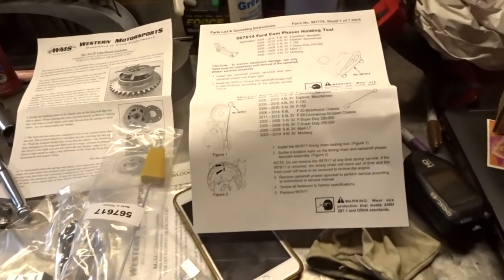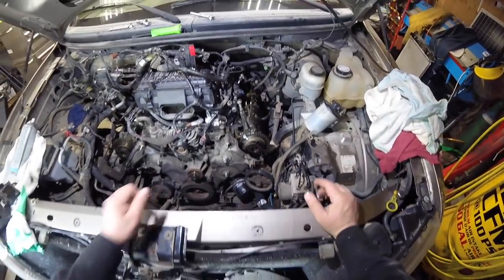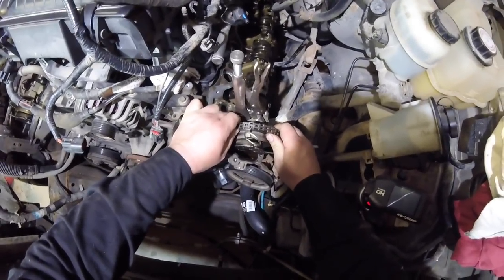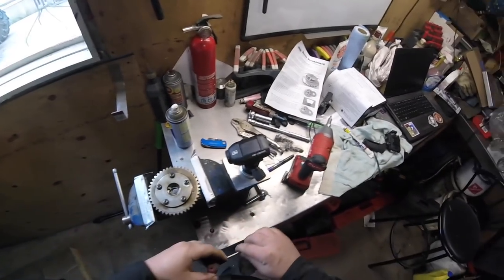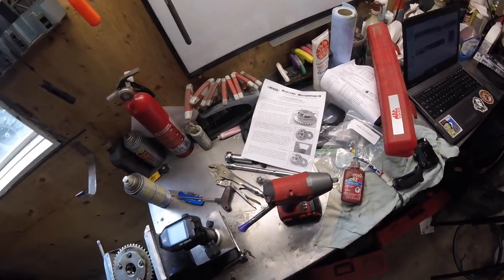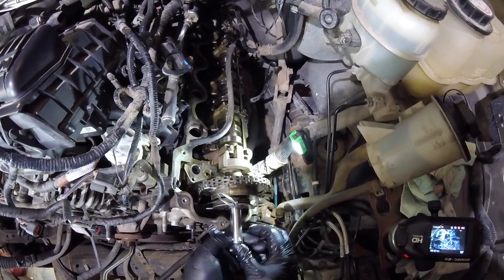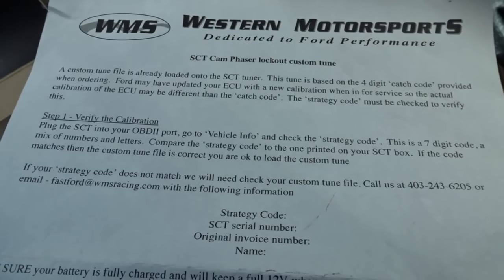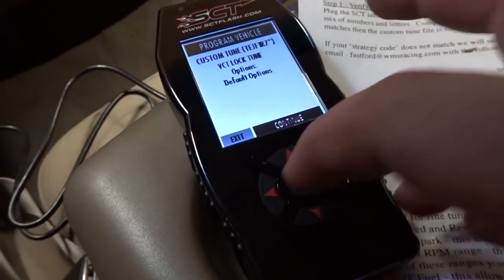Ford 5.4 3V how to install Cam Phaser Lockouts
OTC 6681 Cam Tool
Cam Phaser Lock out

 This video is dedicated to the ford 5.4 engine which is known for it's cam phaser problems.  why bother keep replacing cam phasers to only have them last a few years or even a few months before the start to rattle and knock.  The Cam Phaser lockouts solve this problem so you'll never have to deal with this again.  Quit being a parts changer and solve the issue